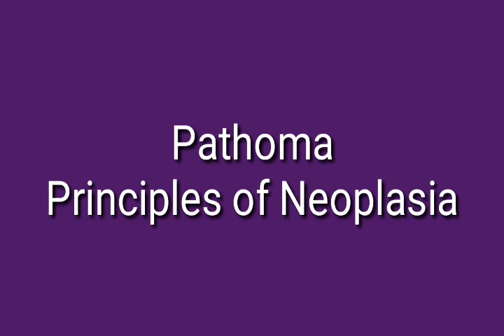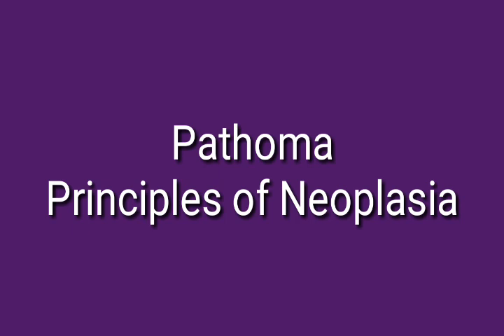Patho 3 Tumor Progression